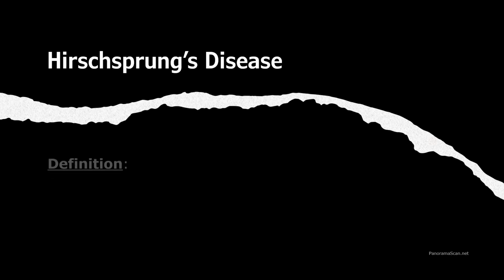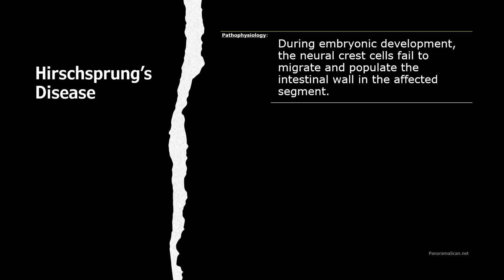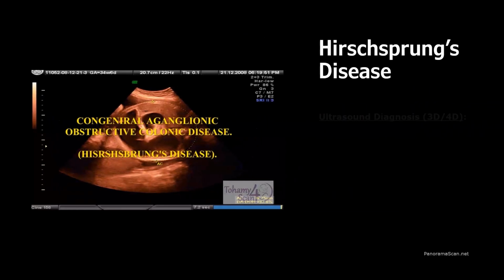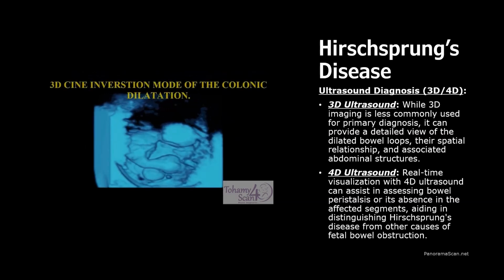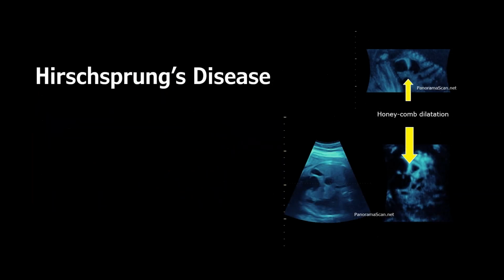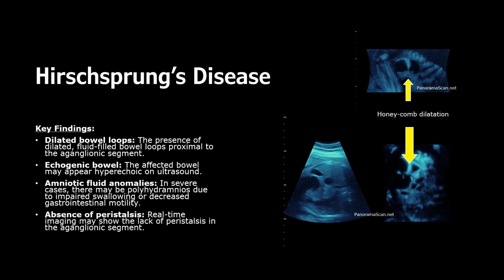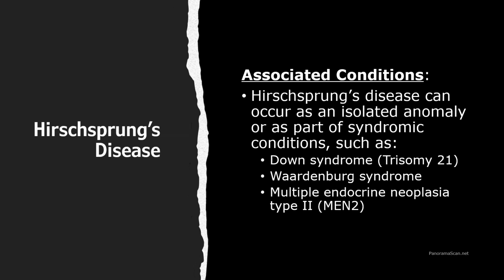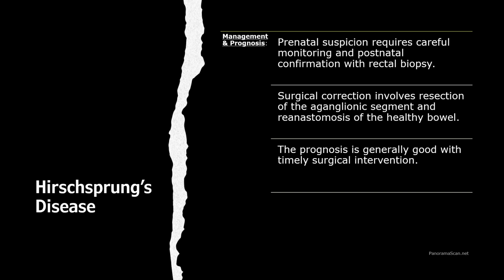Hirschsprung's Disease: Why It’s Often Missed on Ultrasound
🔍 Every anomaly, clearly explained — build diagnostic confidence with Fetal Anomalies Explained

Hirschsprung’s disease is a rare congenital condition that significantly affects the enteric nervous system, which plays a crucial role in managing the function of the intestines, leading to severe bowel obstruction that can cause a variety of complications.

While traditionally diagnosed after birth, advanced prenatal ultrasound techniques, including the innovative 3D and 4D imaging, are now improving early detection rates, allowing for better management of this condition before birth.

📌 In this informative video, we cover several essential topics related to Hirschsprung’s disease:
✔️ What is Hirschsprung’s disease? We will delve into its causes, symptoms, and the impact it has on affected individuals.
✔️ How 3D and 4D ultrasound technology helps in prenatal diagnosis, providing a clearer picture of fetal health and development.
✔️ Key ultrasound findings that are critical for diagnosis, including dilated bowel, absent peristalsis, and additional indicators that healthcare providers should look for.
✔️ Syndromic associations that may occur with Hirschsprung’s disease, such as Down syndrome, highlighting the importance of comprehensive evaluation.
✔️ Differential diagnosis and postnatal management strategies to ensure the best outcomes for newborns.

🚀 Don’t miss this essential fetal medicine lesson that can enhance your understanding and practice! 🚀

📚 Elevate Your Expertise in Fetal Medicine! Ready to enhance your skills in fetal ultrasound and prenatal diagnostics?

🚀 Join our expert-led courses and gain the knowledge you need to excel in fetal medicine, obstetrics and gynecology (OB/GYN), radiology, and ultrasound practices.

📖 Learn at your own pace with our flexible learning options | 🎥 Enjoy high-definition video lessons that provide clear and engaging content | 🏅 Earn a Certificate of Completion to showcase your achievements.

Stay ahead in your field and take the first step towards advancing your career – start learning today! 🔬✨

00:00 - Introduction: Hirschsprung disease definition and congenital aganglionic megacolon overview
00:11 - Pathophysiology: Neural crest cell migration failure mechanism
00:45 - Aganglionosis: Absence of ganglion cells in myenteric and submucosal plexuses
01:15 - Functional obstruction: Inability of affected bowel segment to relax
01:59 - Proximal bowel dilation: Megacolon development pathophysiology
02:15 - 3D/4D ultrasound: Advanced diagnostic imaging techniques
03:03 - Prenatal ultrasound findings: Dilated bowel loops identification
03:45 - Echogenic bowel: Increased bowel echogenicity assessment
04:22 - Polyhydramnios: Amniotic fluid volume evaluation
04:58 - Absent peristalsis: Bowel motility assessment
05:57 - Associated anomalies: Chromosomal and syndromic associations screening
06:01 - Down syndrome association: Trisomy 21 correlation
06:28 - Waardenburg syndrome: Neurocristopathy association
06:45 - Other syndromes: Multiple endocrine neoplasia and congenital central hypoventilation
07:15 - Management: Postnatal diagnosis confirmation and surgical correction
07:52 - Prognosis: Surgical outcomes and long-term complications
08:30 - Conclusion: Multidisciplinary approach importance